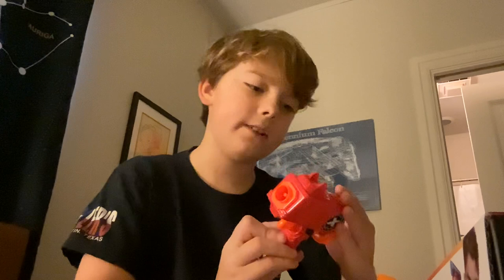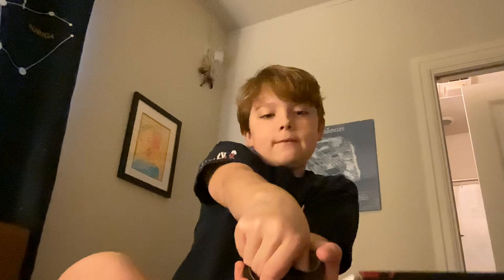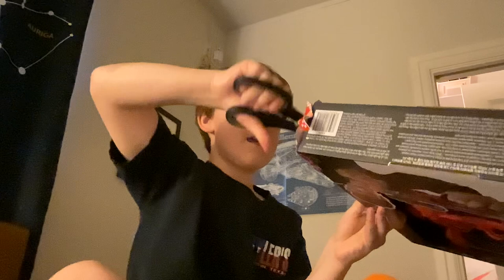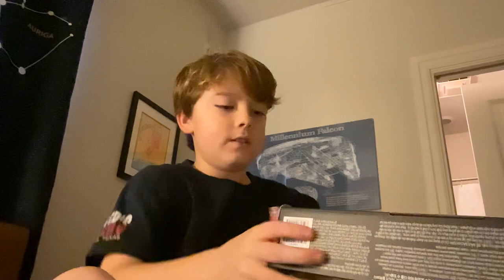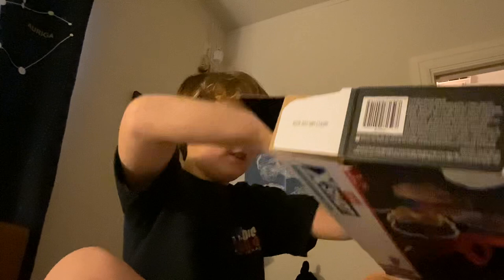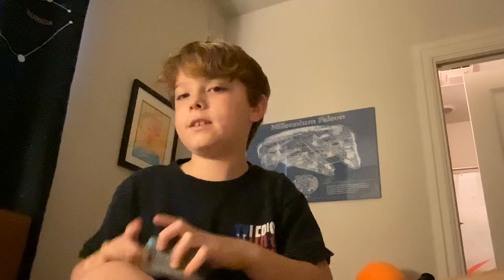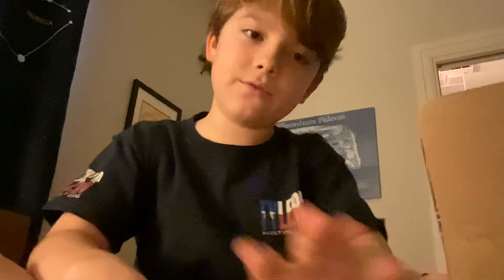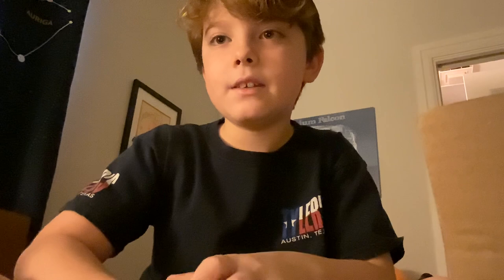Zurutuza x shot 4 pack